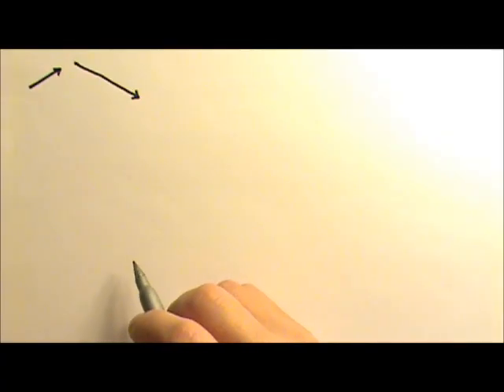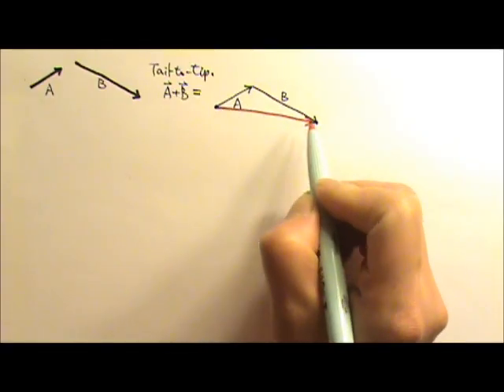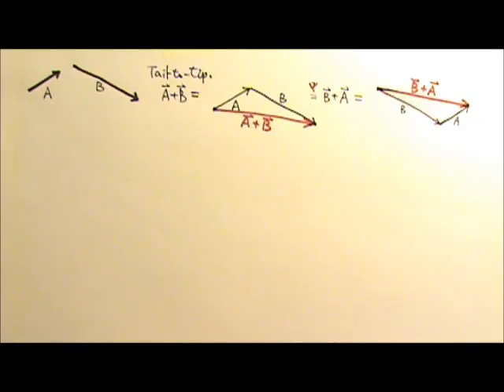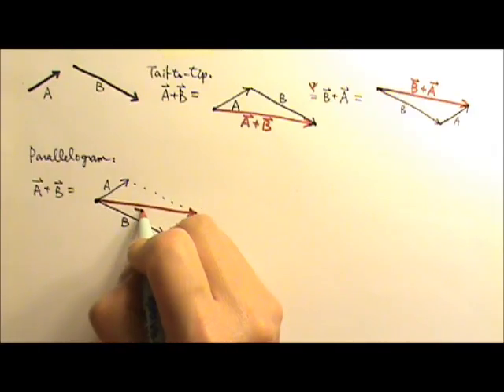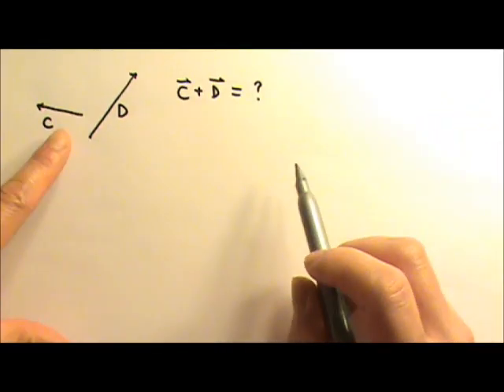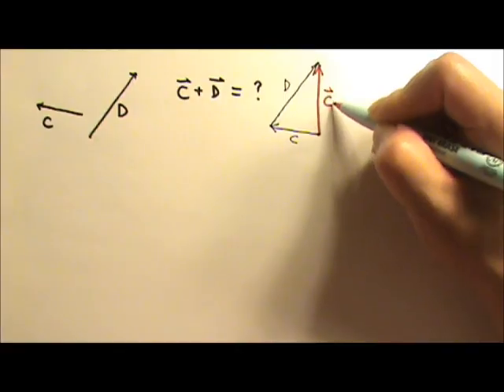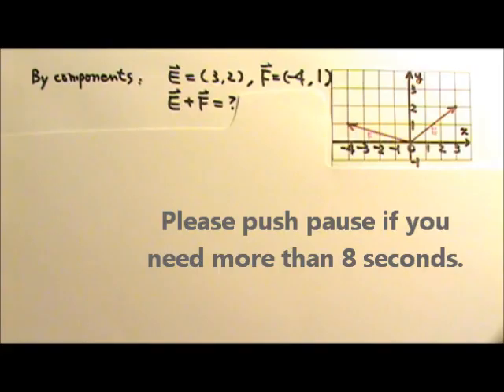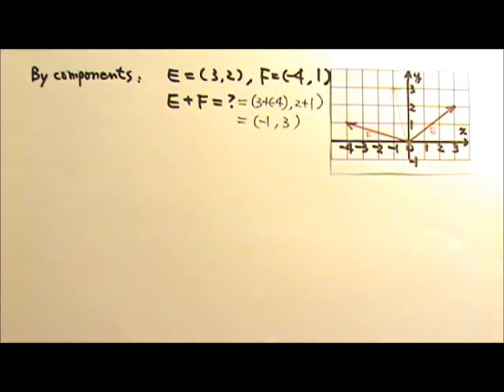AP Physics 1: Kinematics 22: Adding and Subtracting Vectors